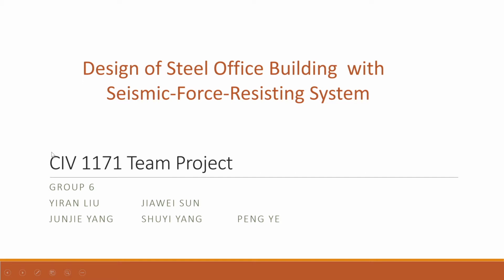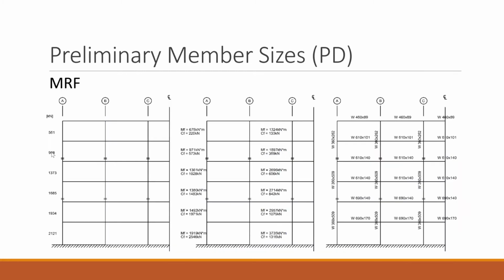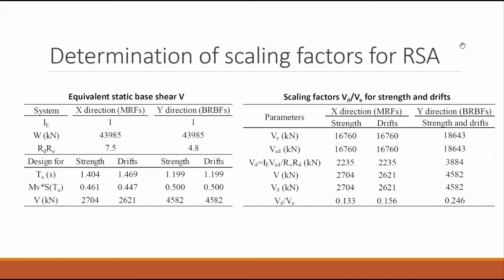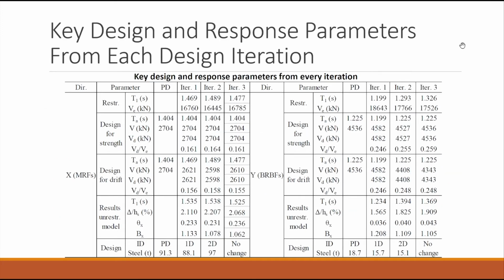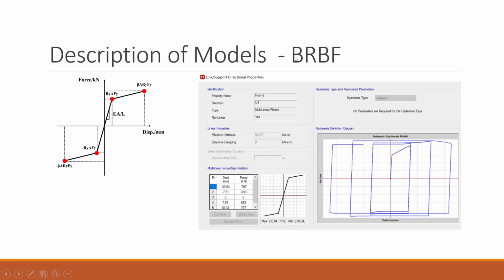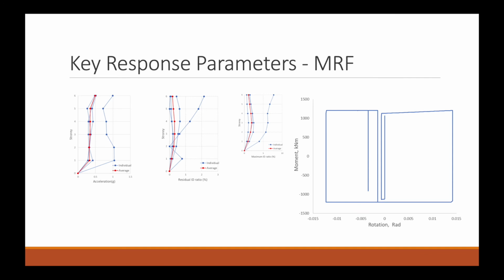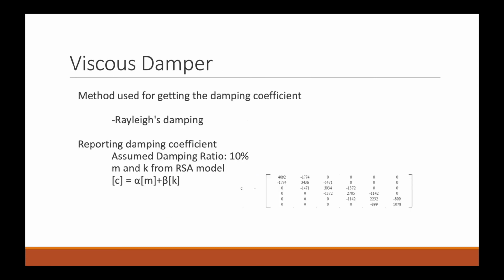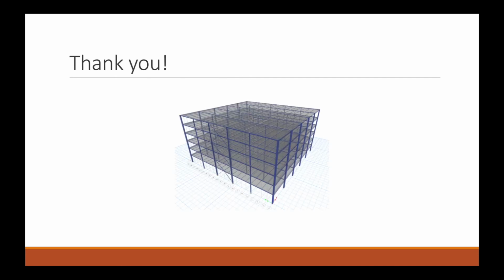CIV1171 Group6 Presentation